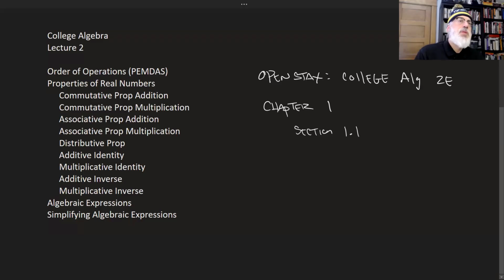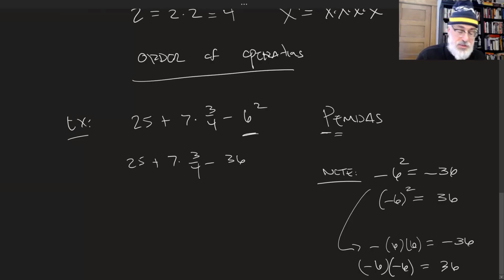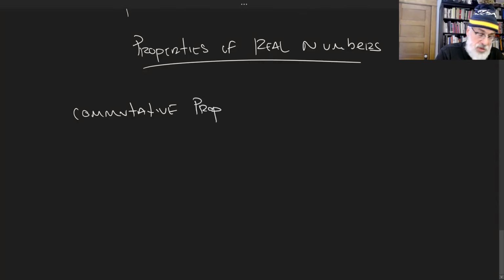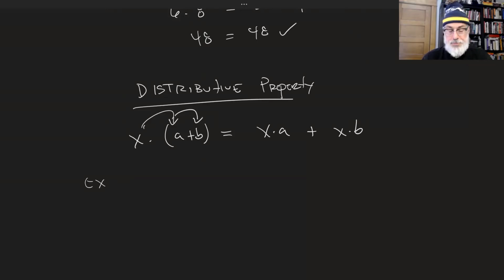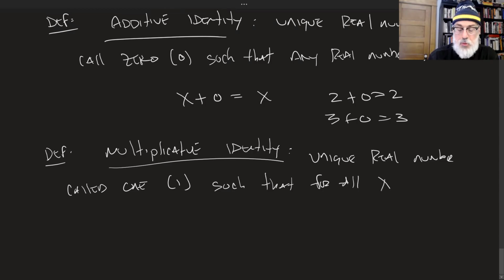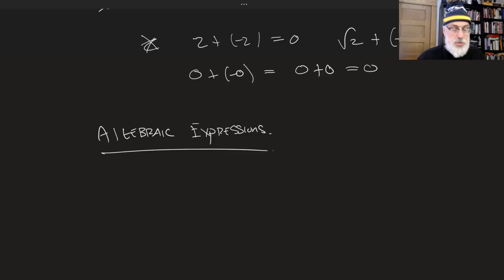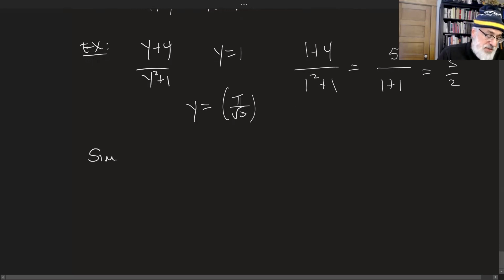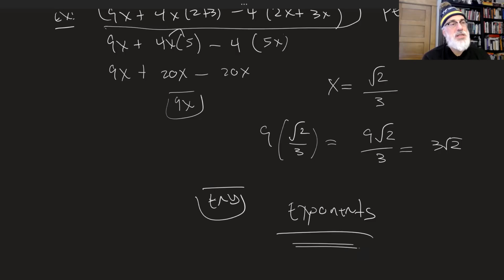Properties of Real Numbers, Algebraic Expressions, Order of Operations | College Algebra: Lecture 2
In this College Algebra Lecture 2 we continue the prerequisite review by covering the order of operations, the properties of real numbers, algebraic expressions, and simplifying expressions. We follow along with OpenStax College Algebra, second edition, Chapter 1 Section 1.1.

We begin with PEMDAS, reviewing parentheses, exponents, multiplication and division, and addition and subtraction. Several worked examples show how to apply the correct order of operations to arithmetic and algebraic expressions. From there we examine the properties of real numbers, including the commutative property of addition and multiplication, the associative property, and the distributive property. We also look at additive and multiplicative identities and inverses, showing why zero and one are unique.

Next we define algebraic expressions, distinguish between variables and constants, and practice evaluating expressions by substituting values. Finally we use distributive and associative rules to simplify algebraic expressions, combining like terms and making them easier to work with.

This lecture provides a thorough review of the foundational rules that support the rest of college algebra and prepares you for upcoming lectures on exponents and more advanced topics.

College Algebra Lecture 2.
Chapter 1 Prerequisites
1.1 Order of Operations, Properties of Real Numbers, Algebraic Expressions

Chapters:
0:00 Introduction to Lecture 02
1:02 Order of Operations (PEMDAS)
10:27 Commutative Property of Addition
11:26 Commutative Property of Multiplication
12:25 Associative Property of Addition
13:49 Associative Property of Multiplication
15:10 Distributive Property
16:45 Distributive Property Special Case
19:22 Additive Identity
20:40 Multiplicative Identity
22:00 Multiplicative Inverses
24:17 Additive Inverses
26:27 Algebraic Expressions
28:40 Evaluating Algebraic Expressions
31:48 Simplifying Algebraic Expressions
37:00 Thanks and Next Time